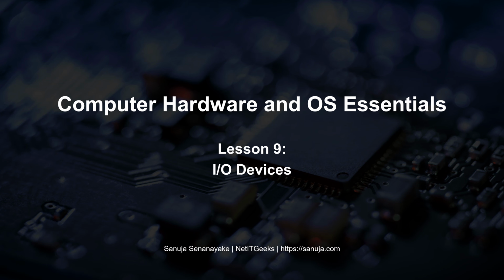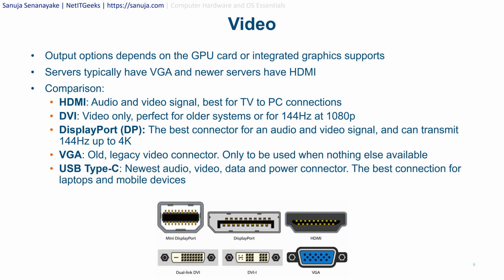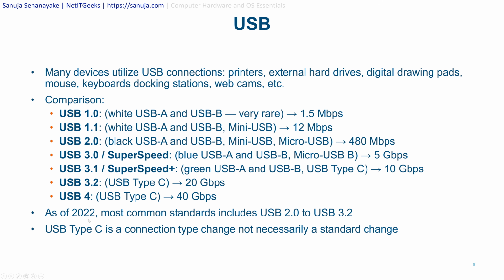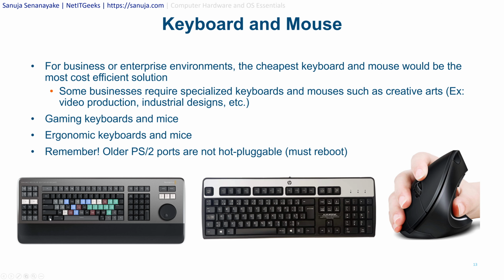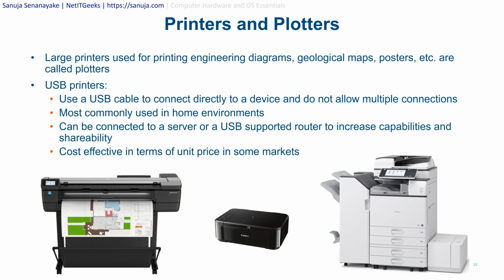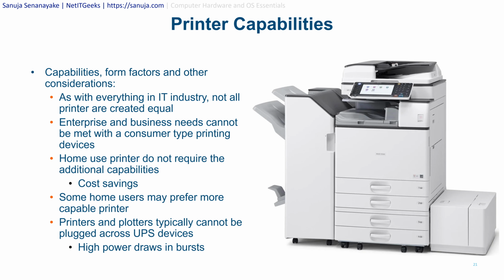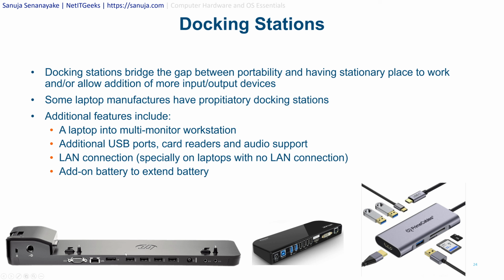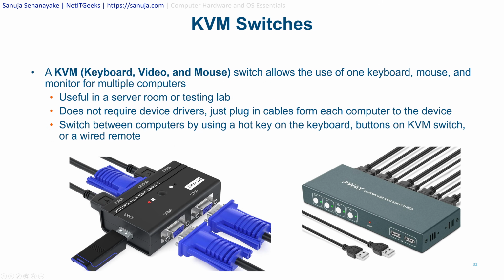CompTIA A+ Lesson 9: Input/Output Devices (I/O) - Computer Hardware and OS Essentials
Chapters:
0:00:00 - Introduction
0:01:03 - What is an I/O device?
0:03:45 - Types of Connectors
-Audio
-USB
-Network
0:28:46 - Wired and Wireless Connection Standards
0:30:22 - Cable Hardware Considerations
0:34:45 - Keyboard and Mouse
-Replace Keyboard and Touch Pad in a Laptop
0:41:52 - Webcams
0:46:08 - External Microphones
0:47:10 - Printers and Plotters
1:04:20 - Bluetooth and Wireless
1:06:41 - NFC
1:10:27 - Docking Stations
1:13:26 - Graphics Tablets and Touch Screens
1:17:05 - VR Headsets
1:18:28 - Biometric Devices
1:20:45 - Barcode Readers and Pay Devices
1:22:43 - Signature Pads
1:23:47 - KVM Switches

Co-producer and technical advisor:
Manuja Senanayake